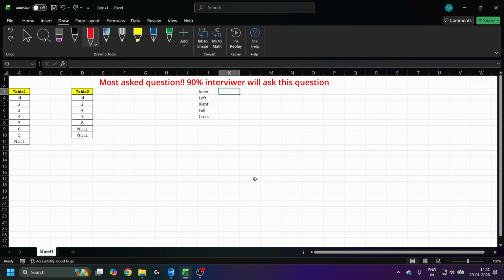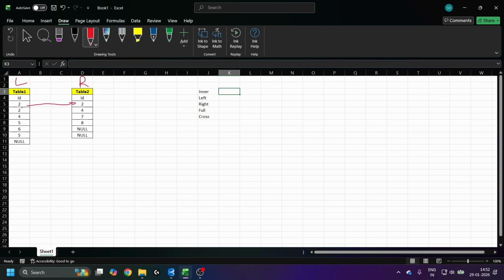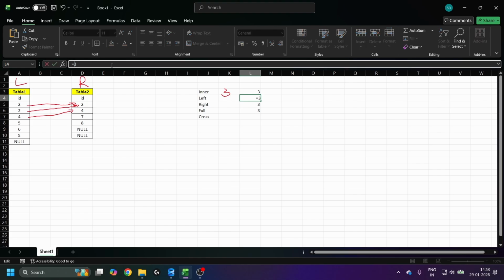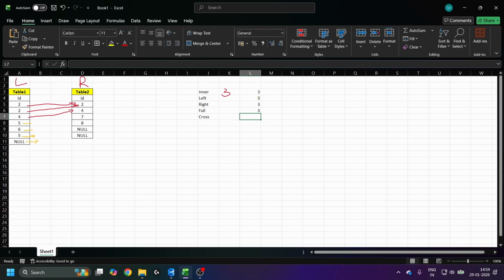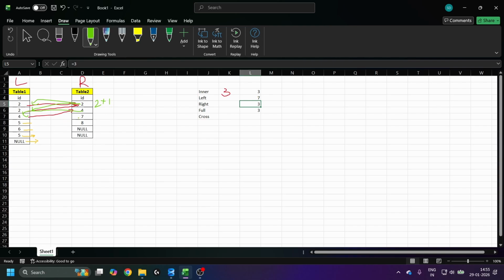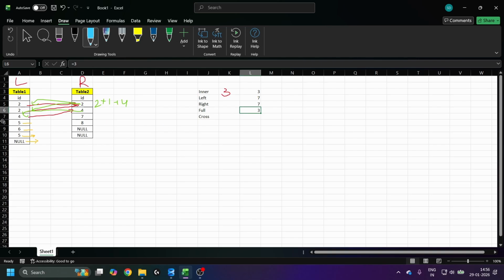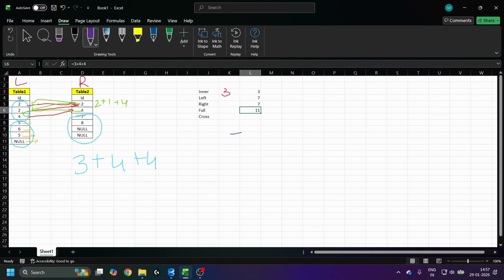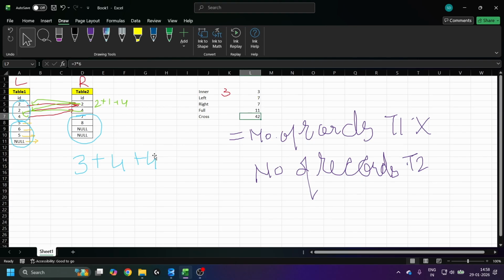Most Important SQL JOIN Interview Question. Find the count in each join??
Hi, I’m Shubham 👋
I’m a Senior Data Engineer, and on this channel I share simple and practical knowledge about SQL, Data Engineering, and programming.

You’ll find:
✅ Quick SQL tips
✅ Data engineering concepts
✅ Interview questions
✅ Short coding tutorials

My goal is to make data concepts easy to understand for everyone.